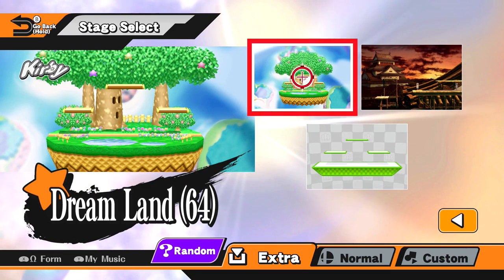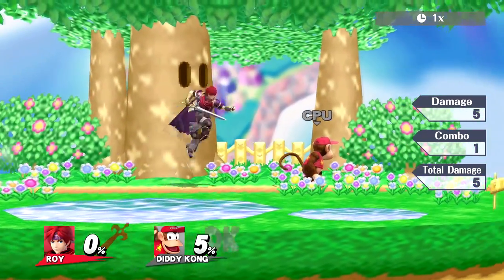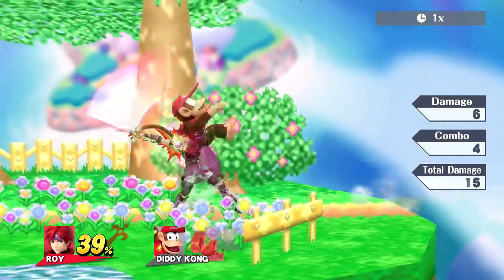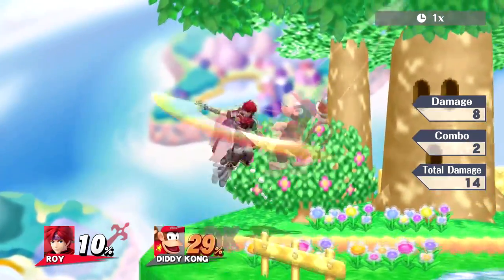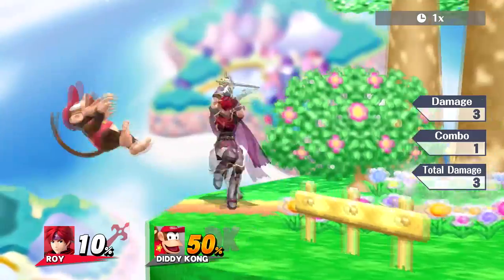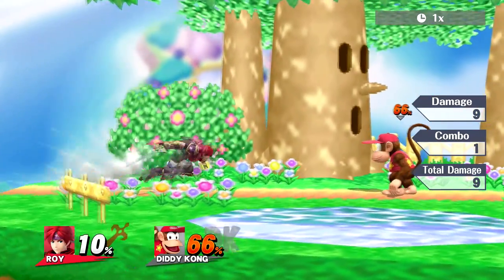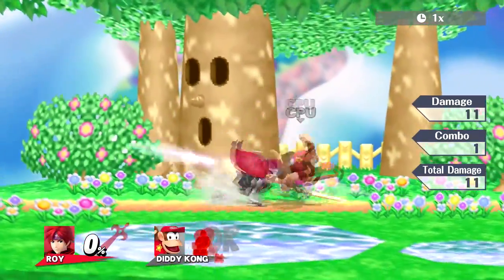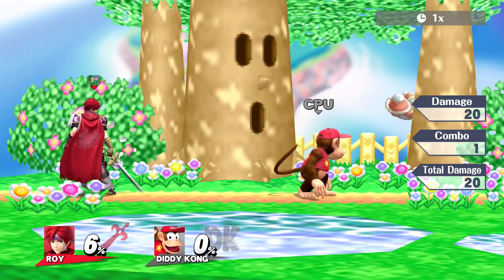【Character Analysis】Smash 4 Roy - ZeRo